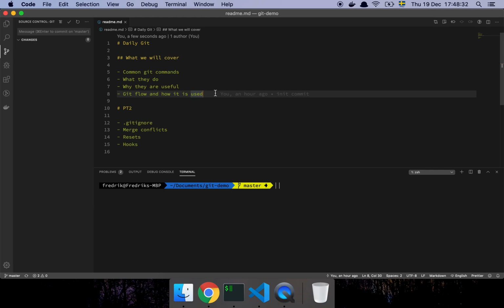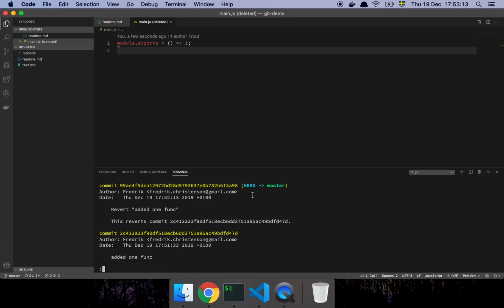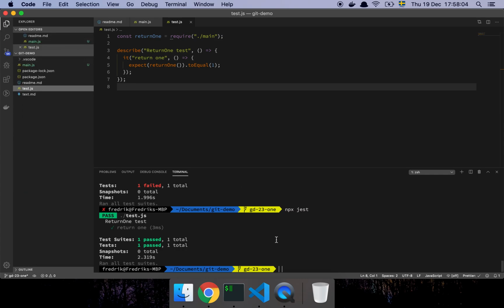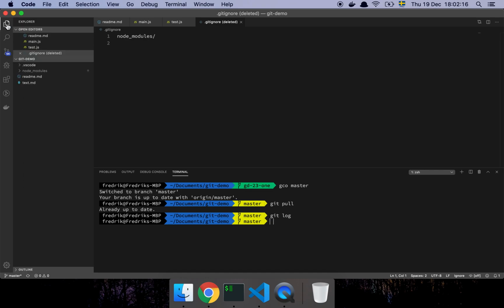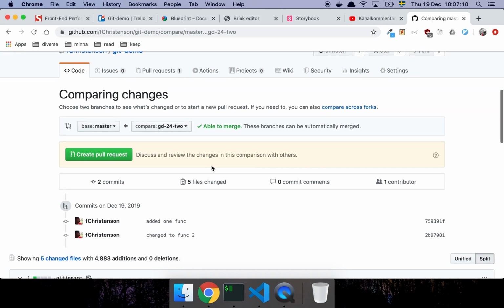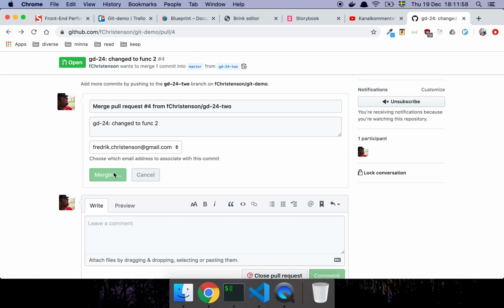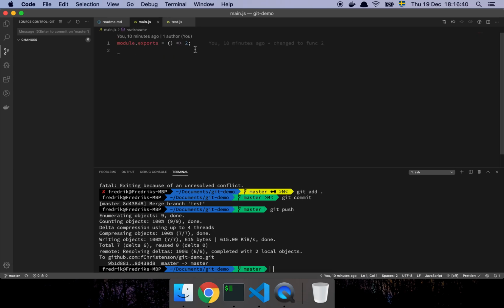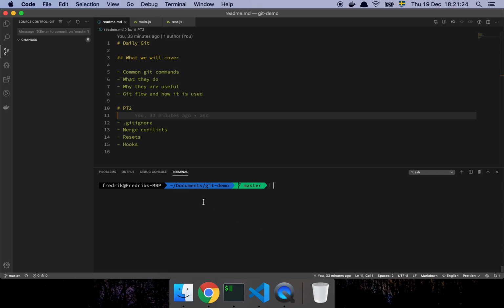Daily git commands for a professional programmer pt2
In "Daily git commands for a professional programmer pt2" I show some basic commands and workflow for a professional programmer.